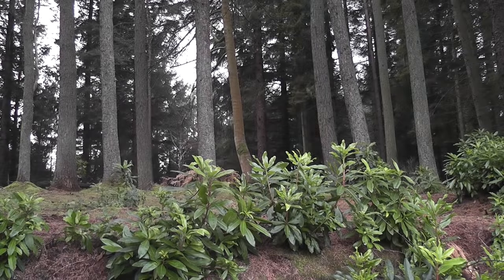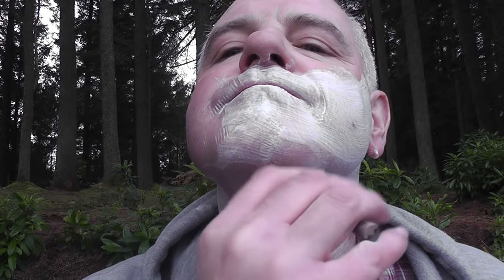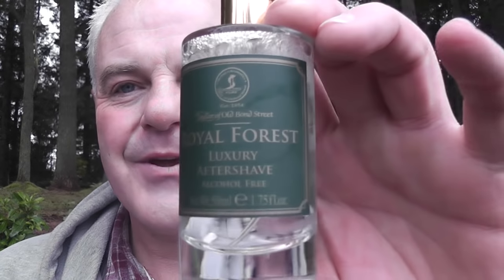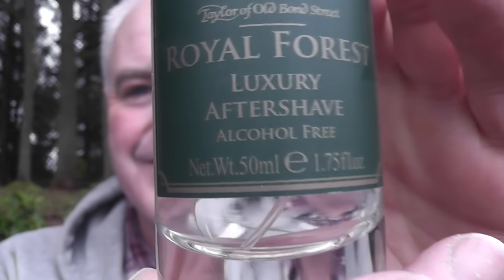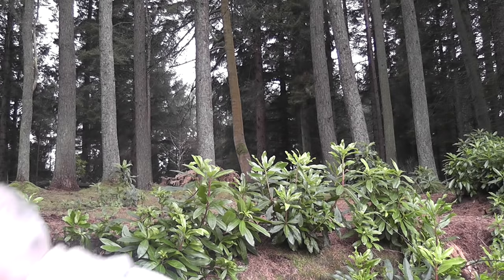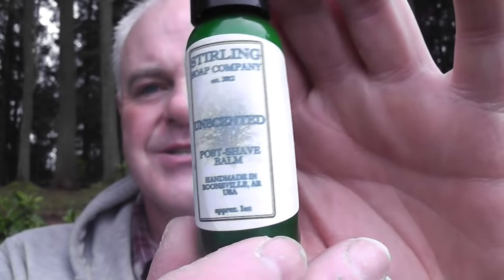A Royal Forest Shave In The Forest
Pre: Cool Scottish Air
Cream: TOBS Royal Forest
Razor: Yaqi DLC Camouflage DOC
Blade: Feather (3)
Brush: Yaqi Cruella/Skunk Knot Camouflage
Post: Cold Scottish Water
A/S: TOBS Royal Forest
Balm: Stirling Unscented